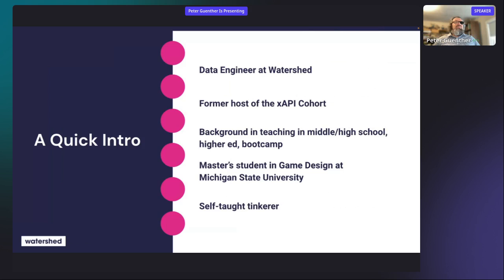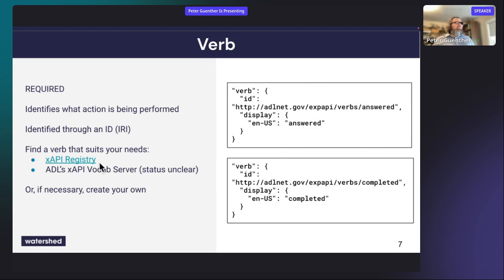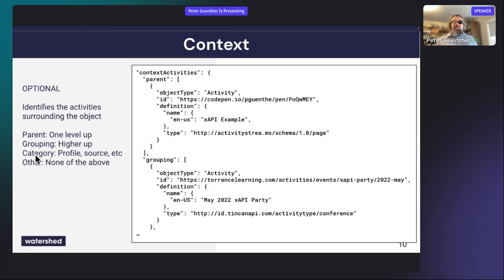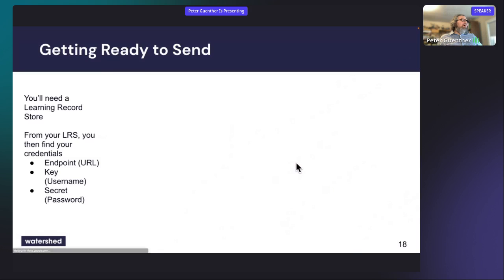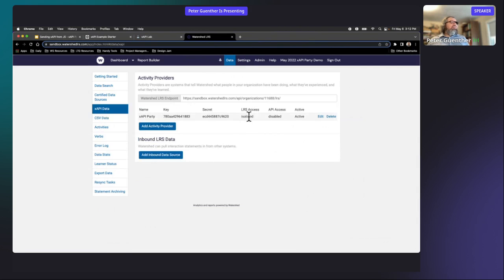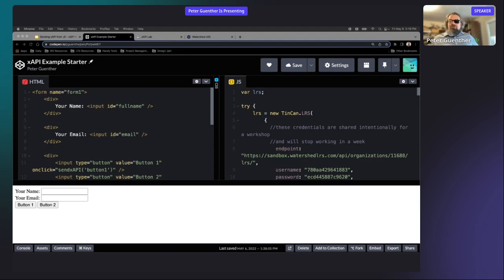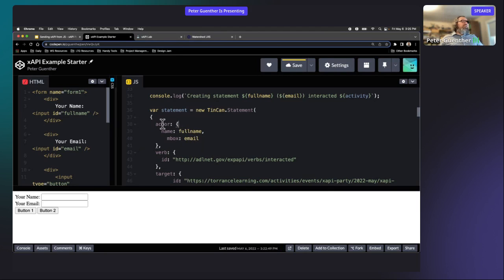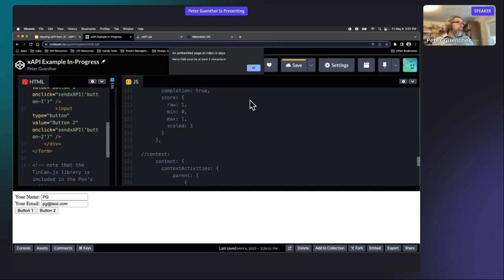Sending xAPI Statements in JavaScript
Peter Guenther
Watershed

Have you wanted to send xAPI statements but weren't sure where to start? This is the place! Peter will review the parts of an xAPI statement and will lead participants to build a simple web page that sends statements.

This session covers the code sample from Peter's "Sending xAPI from something that's not eLearning" cohort session this spring (and a bit more) in a format that gives people a chance to code along and send their own statements in a browser (no software install required).

This session is intended for people who have never sent an xAPI statement before, but some familiarity with code is necessary; participants should at least be familiar with editing HTML, and a basic knowledge of JavaScript is helpful.

If you're planning on attending this session, please sign up for a free account at CodePen.io (note that link has the URL